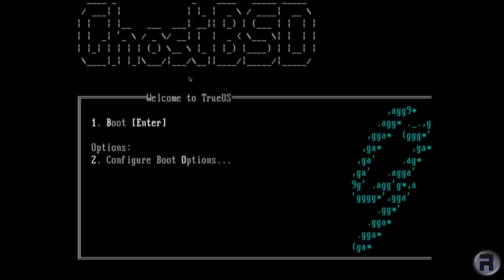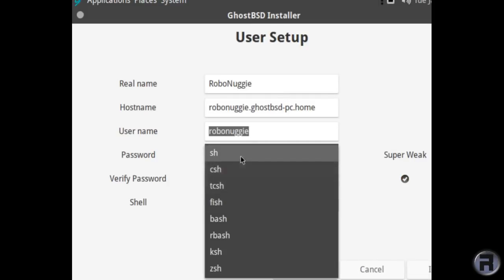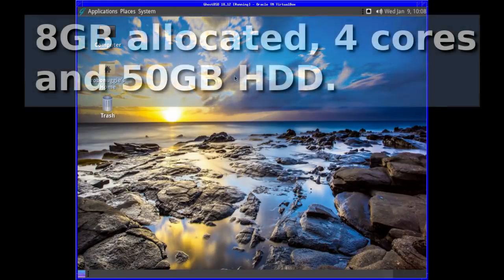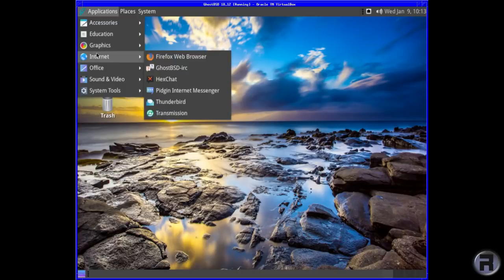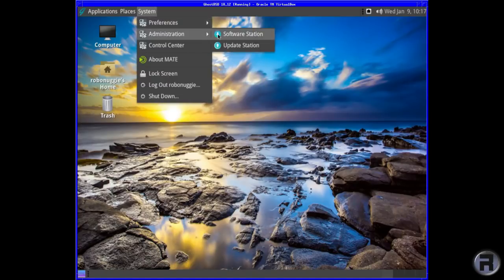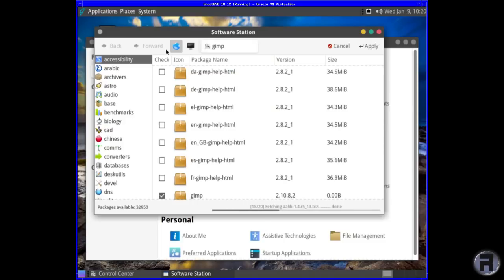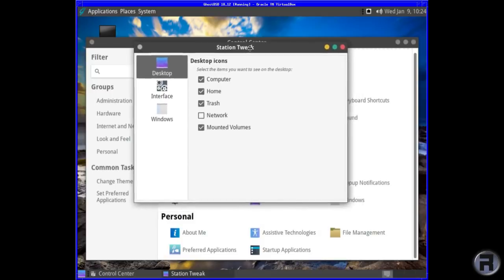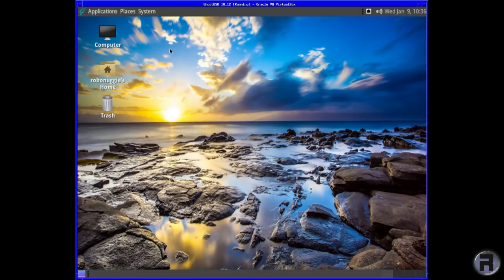GhostBSD 18.12 Overview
**Update** Wifi issue fixed, see pinned top post.
A lightweight look and ramble about this 'point' release. There are a few changes and one very nice improvement. If you want the summary without the visuals, go here: 19:00